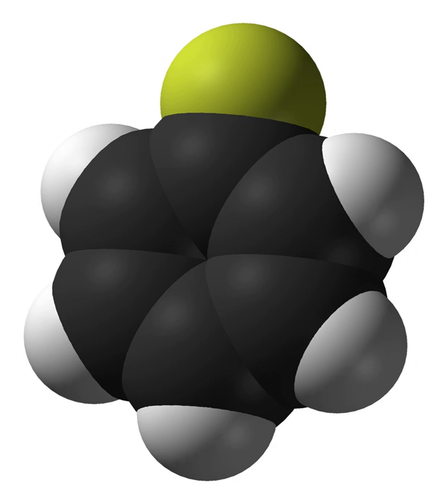Fluorobenzene | Wikipedia audio article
This is an audio version of the Wikipedia Article:
Fluorobenzene

SUMMARY
Fluorobenzene is the chemical compound with the formula C6H5F, often abbreviated PhF.  This species is a derivative of benzene, with a single fluorine atom attached.